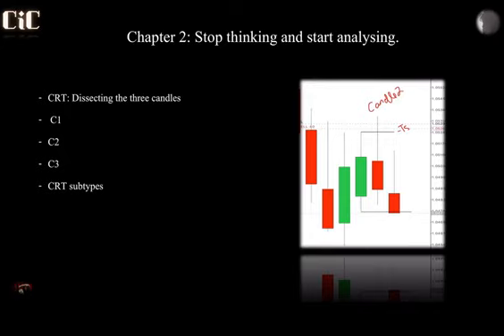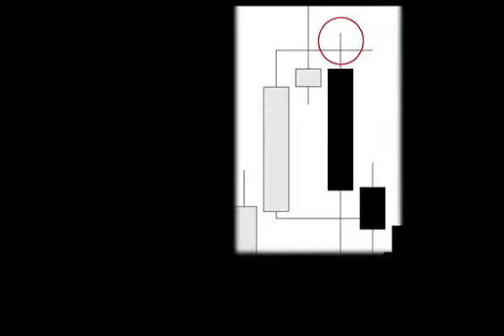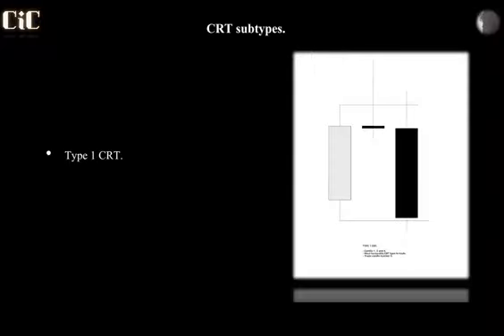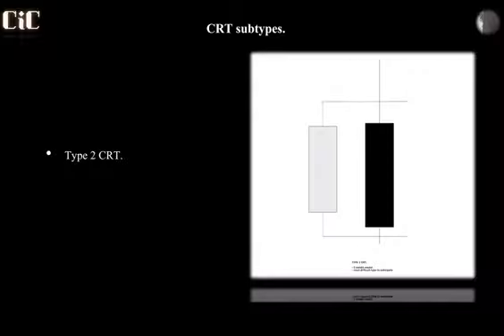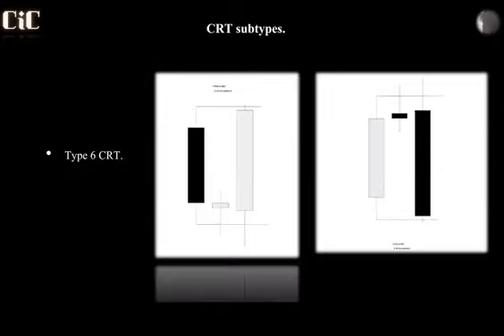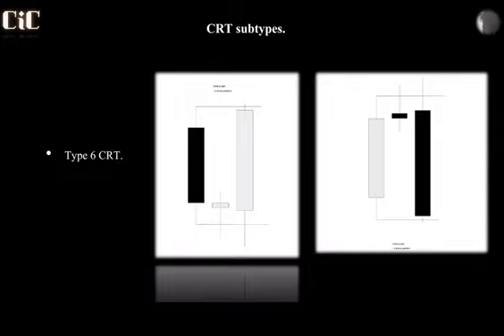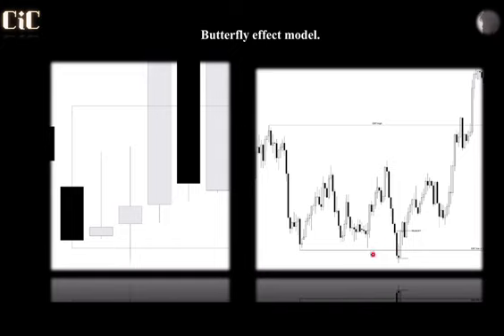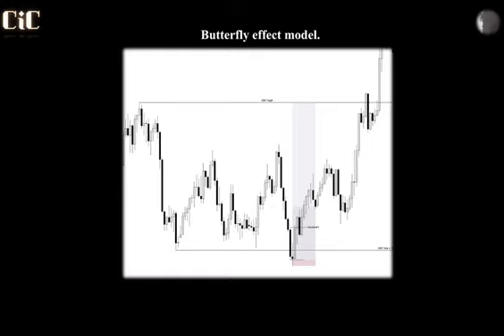THE ROMEO CIC CHAPTER 2 PART 2 STOP THINKING AND START ANALYSING 2025 COURSE 🆓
THE ROMEO CIC CHAPTER 1 PART 1 2025 COURSE 🆓
THE ROMEO CIC PART 1 2025 COURSE 🆓
JACOB SPECULATES ICT TRUNKTS STOOPID PENGU SWING DIVERGENCE PART 29 PAID COURSE 2025 FREE SPECULATES ICT TRUNKTS STOOPID PENGU SWING DIVERGENCE PART 28 PAID COURSE 2025 FREE
JACOB SPECULATES ICT TRUNKTS STOOPID PENGU SWING DIVERGENCE PART 19 PAID COURSE 2025 FREE
JACOB SPECULATES ICT TRUNKTS STOOPID PENGU SWING DIVERGENCE PART 18 PAID COURSE 2025 FREE SPECULATES ICT TRUNKTS STOOPID PENGU SWING DIVERGENCE PART 8 PAID COURSE 2025 FREE
channel free enjoy show love # trading
JACOB SPECULATES ICT TRUNKTS STOOPID PENGU SWING DIVERGENCE PART 13 PAID COURSE 2025 FREE
course free free trading course trading hub 4.0 trading hub 3.0 Urdu & Hindi

  free course
trading candlestick
ROMEO UTS 2024 COURSE CHAPTER : Why most suck and how to avoid sucking?
ROMEO CRT UNLOCK PART 4 A : Secrets Of 3 Candles. PAID COURSE IN FREE 🆓ICT
ROMEO CRT UNLOCK PART 4 B : Secrets Of 3 Candles. PAID COURSE IN FREE 🆓ICT
SHAM CPI ORIGINAL VIDEOS PART 10 & 11RANGE TRADING ICT PAID COURSES FREE
SHAM CPI ORIGINAL VIDEOS PART 12 OHLO / OLHC ICT PAID COURSES FREE
SHAM CPI ORIGINAL VIDEOS PART 14 SMT DIVERGENCE ICT PAID COURSE FREE 🆓
SHAM CPI ORIGINAL VIDEOS PART WEEKLY PERFORMANCE REVIEW ICT PAID COURSE FREE 🆓
SHAM CPI ORIGINAL VIDEOS PART 15 & 16 QUARTERLY SHIFT & IPDA ICT PAID COURSE FREE 🆓
SHAM CPI ORIGINAL VIDEOS EXAMPLE LAST PART PAID COURSE FREE ICT
JACOB SPECULATES ICT TRUNKTS STOOPID PENGU SWING DIVERGENCE PART 1 PAID COURSE 2025 FREE
JACOB SPECULATES ICT TRUNKTS STOOPID PENGU SWING DIVERGENCE PART 4 PAID COURSE 2025 FREE
JACOB SPECULATES ICT TRUNKTS STOOPID PENGU SWING DIVERGENCE PART 6 PAID COURSE 2025 FREE
JACOB SPECULATES ICT TRUNKTS STOOPID PENGU SWING DIVERGENCE PART 7 PAID COURSE 2025 FREE
JACOB SPECULATES ICT TRUNKTS STOOPID PENGU SWING DIVERGENCE PART 9 PAID COURSE 2025 FREE
JACOB SPECULATES ICT TRUNKTS STOOPID PENGU SWING DIVERGENCE PART 10 PAID COURSE 2025 FREE
JACOB SPECULATES ICT TRUNKTS STOOPID PENGU SWING DIVERGENCE PART 11 PAID COURSE 2025 FREE
JACOB SPECULATES ICT TRUNKTS STOOPID PENGU SWING DIVERGENCE PART 14 PAID COURSE 2025 FREE
JACOB SPECULATES ICT TRUNKTS STOOPID PENGU SWING DIVERGENCE PART 15 PAID COURSE 2025 FREE
JACOB SPECULATES ICT TRUNKTS STOOPID PENGU SWING DIVERGENCE PART 16 PAID COURSE 2025 FREE
JACOB SPECULATES ICT TRUNKTS STOOPID PENGU SWING DIVERGENCE PART 17 PAID COURSE 2025 FREE
JACOB SPECULATES ICT TRUNKTS STOOPID PENGU SWING DIVERGENCE PART 23 PAID COURSE 2025 FREE
JACOB SPECULATES ICT TRUNKTS STOOPID PENGU SWING DIVERGENCE PART 24 PAID COURSE 2025 FREE
JACOB SPECULATES ICT TRUNKTS STOOPID PENGU SWING DIVERGENCE PART 29 PAID COURSE 2025 FREE